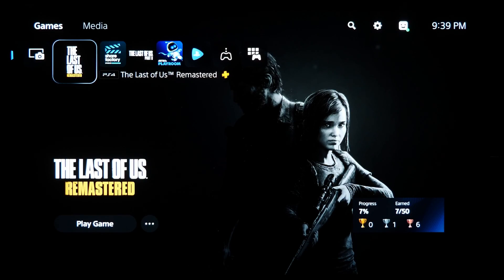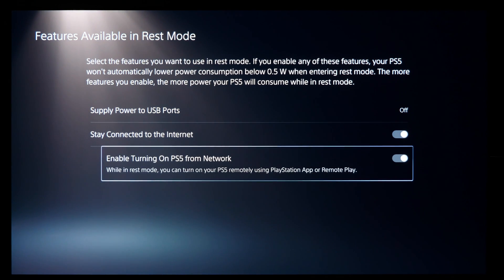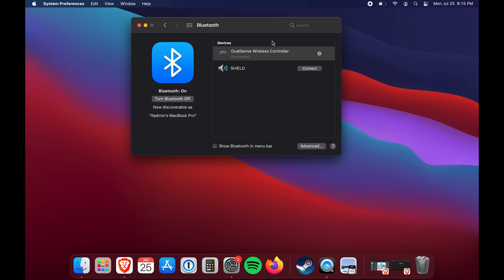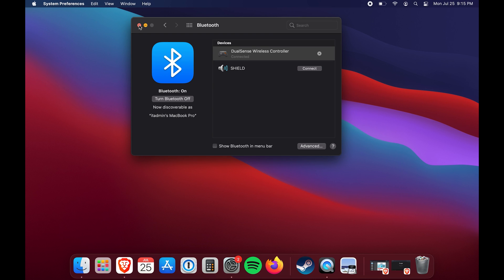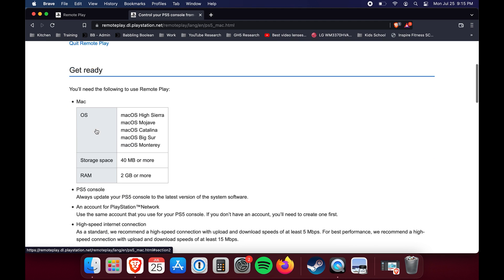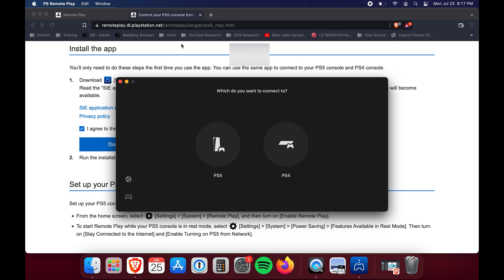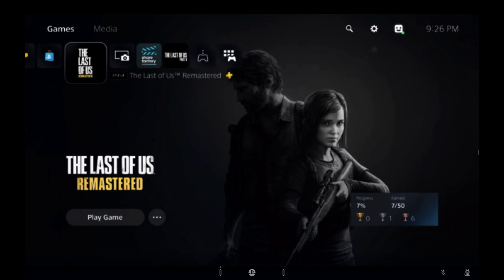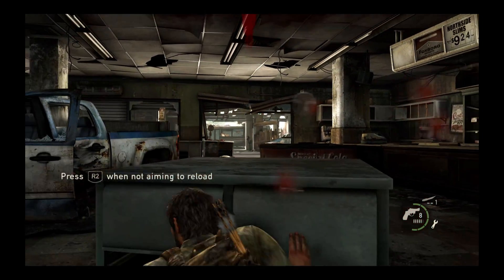How to Stream PlayStation5 (PS5) to Mac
Quick video showing how to stream your PS5 console to a Mac.

00:00 Intro
00:12 Things To Note
00:57 Requirement
01:11 PS5 Setup
01:48 Mac Setup
04:10 Performance
04:49 Connecting Controller to PS5